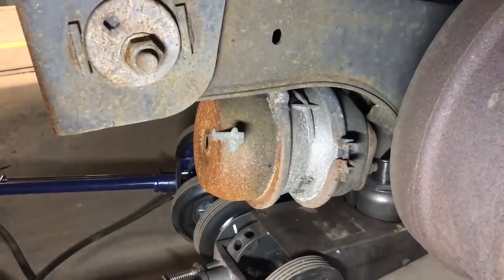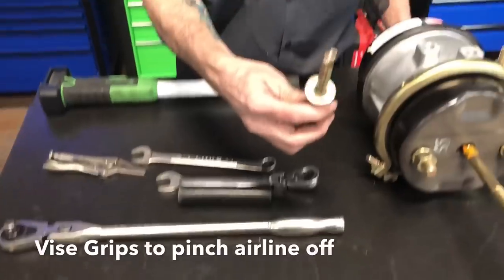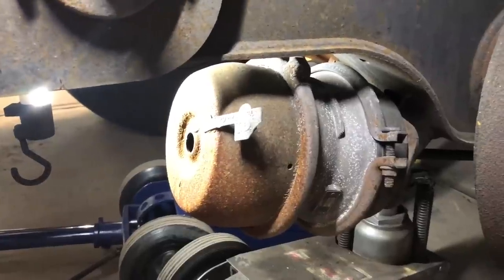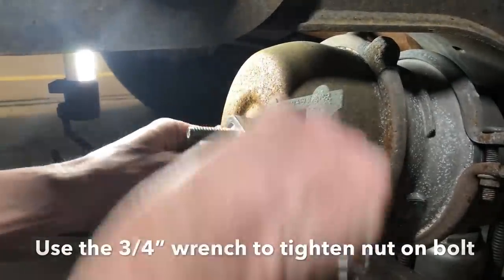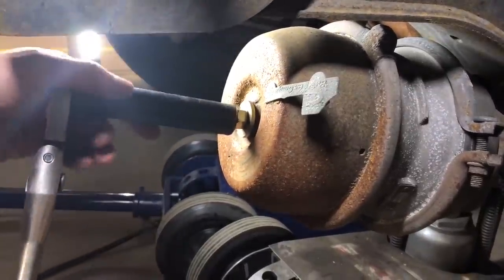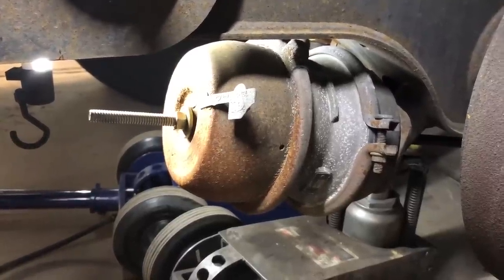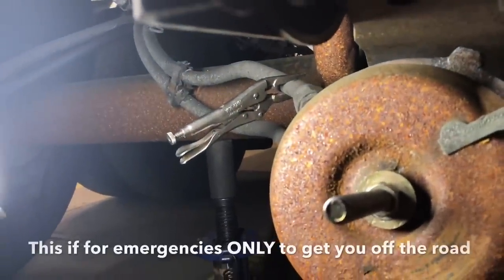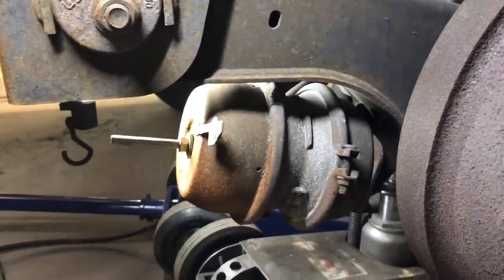Emergency Fix For Blown or Leaking Brake Chamber DIY Step By Step Guide. How To Fix It Yourself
This video will show you what to do if you have a blown or leaking brake chamber. THIS IS FOR AN EMERGENCY ONLY ! And should be repaired as soon as possible. This if just to get you off the road and to a safe place or shop.

I truly appreciate each view that I get on each and every video. For those that leave a comment, I always try to reply but there’s so many video I may miss one every now and then, but thanks for taking the time to leave a comment, I really appreciate that especially as busy as we all are !

Koon Trucking
200 Davidson Dr.